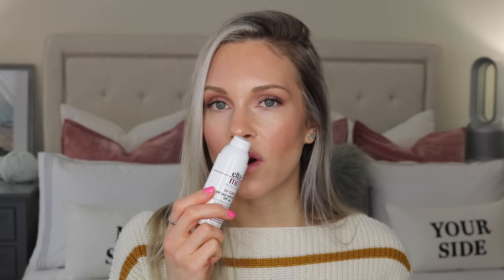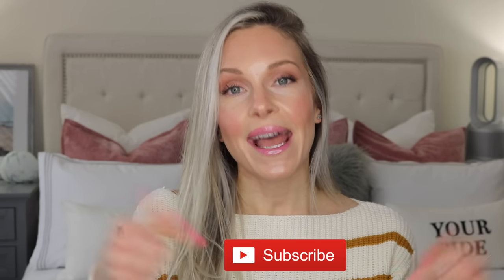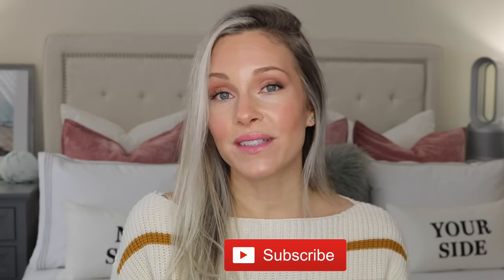DRUNK ELEPHANT SUNSCREEN | ELTAMD TINTED UV PHYSICAL | ELTAMD UV CLEAR | AUSTRALIAN GOLD BOTANICAL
Hi everyone! Sunscreen is key and these EltaMD sunscreens, Drunk Elephant sunscreen and the Australian Gold Face Sunscreen are ones that I cannot live without AND they are all great under makeup!!

EltaMD Tinted UV Physical SPF 41: CDN or US
EltaMD UV Clear SPF 46: CDN or US
Australian Gold Botanical Tinted Face Lotion SPF 50: CDN or US

*MY GO TO SUNSCREENS:
HydroPeptide Solar Defense Non-Tinted SPF 50
Eltamd UV Daily SPF: US or CDN
Elta MD Tinted: US or CDN
Elta MD UV Clear: US or CDN
Australian Gold: US or CDN